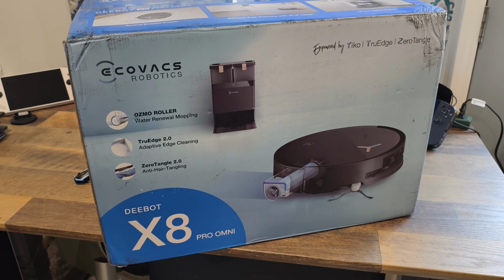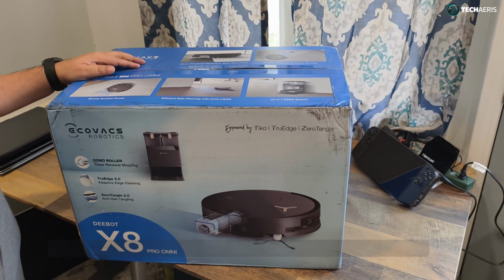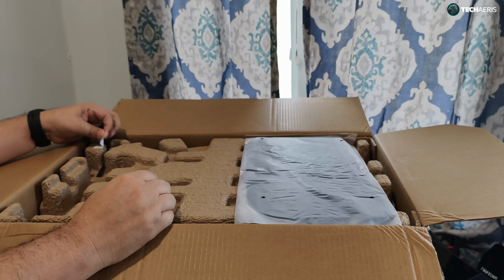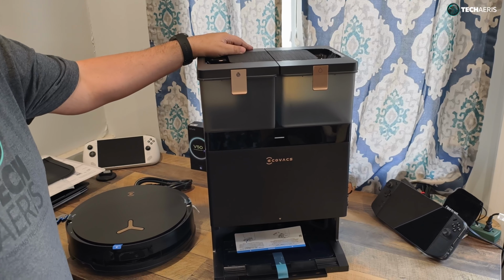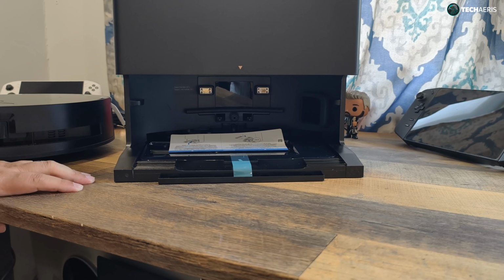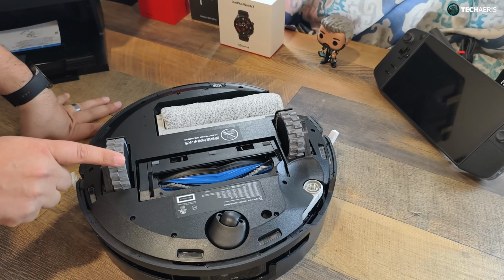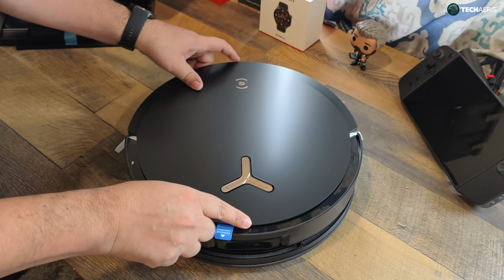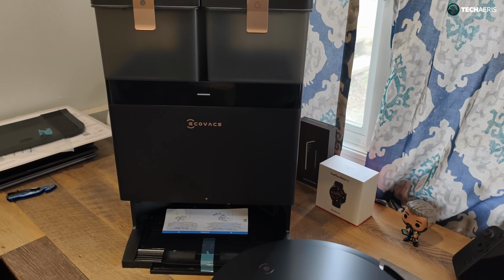ECOVACS DEEBOT X8 PRO OMNI Unboxing And Look Around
In this video, I unbox the ECOVACS DEEBOT X8 PRO OMNI and take a look around the machine. This is not a review.

0:00 - Introduction
0:07 - Bumper
0:17 - Overview
0:43 - Unboxing
02:27 - Main Unit Part 1
03:07 - Charging Station
04:32 - Main Unit Part 2
06:35 - Wrap Up
07:05 - Outro, Thank You

PURCHASE THIS ROBOT VAC ON AMAZON

Please consider buying my shirts and considering becoming a member of the channel.